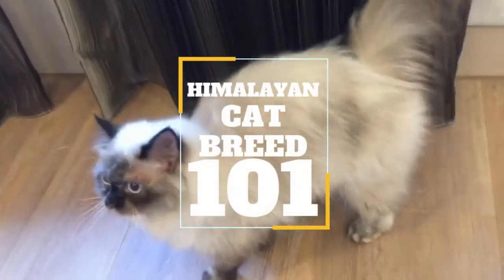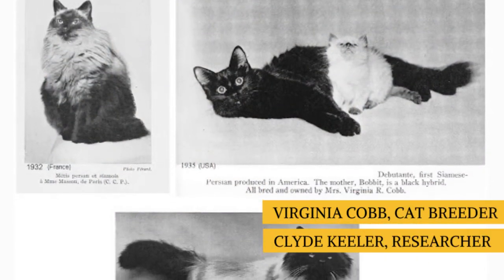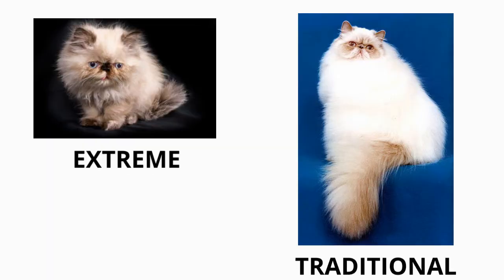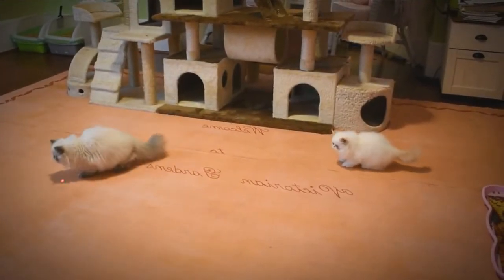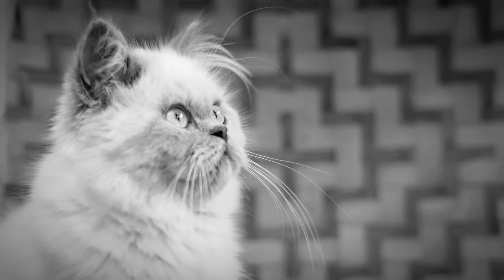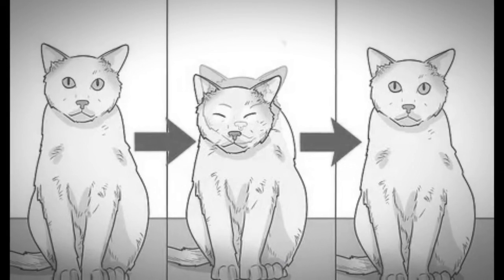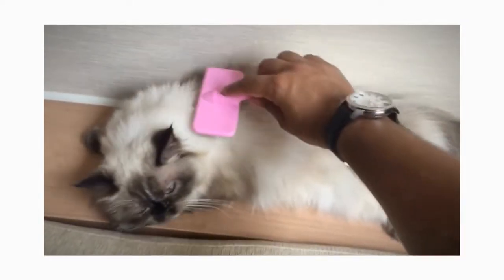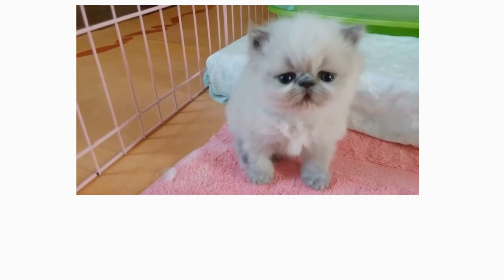Himalayan Cat 101 : Breed & Personality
In today's video, we are going to talk about a lovable cat, that is capable of being a quiet companion, and an energetic playmate at the same time. This breed is generally friendly to everyone.

The Himalayan cat.

The Himalayan, or Himmie for short, is a Persian cat in a Siamese costume. The Himalayan cat is a man-made breed, established by mixing Persians with Siamese. Unlike its parent breeds, the Persian and the Siamese, which are considered natural breeds. The main goal of the breeders were to bring out the color points and blue eyes of the Siamese.

In 1931, Breeders started working towards this objective, specifically to decide how the color point gene was passed on. Cat breeder Virginia Cobb and Harvard Medical School researcher Clyde Keeler, produced longhaired cats with the distinctive color point genes of the Siamese, through selective breeding, over long periods of years. The first kitten to be called a Himalayan was labeled the Debutante of Newton.

This is a cat that is moderate-size. Typically, Himalayans have a weight category of 7 to 12 pounds.

The breed is known to have heavy bones, a well-knit body, and a short tail. It possesses short legs and a long, thick, and glossy coat. The Himalayan's most stunning features are its broad head and it's large, round, vivid blue eyes.

For the Himalayans, there are two facial types: extreme and traditional. Although the current show trend is toward a more extreme facial type, cats of this type are more prone to health problems and genetic disorders.  Since then, pet owners are recommended by the TCA,  also known as The Traditional Cat Association, to only adopt traditional, or "doll-faced" Himalayan cats.

The Himalayan is considered to be a breed that communicates in abundance, compared to that of the Persian. Although this breed is a lot more active than it's natural predecessors, they are known to be a lot quieter than the Siamese. This uncommon combination of personality traits, make the Himalayan a perfect indoor companion. Even though these cats are gentle and peace-loving, they still need to have fun, physical activities, in which they can release their stored energy. The Himalayan is also known for playing games such as fetch and getting into a lot of mischiefs, amazingly though the simplest toy, or even a single piece of paper will keep it entertained. Besides that, a Himalayan may become highly attached to its owner, needing constant attention and pampering. That is one thing that you really need to keep a note of, in terms of the breed's personality.

Both pedigreed cats and mixed-breed cats have varying incidences of health problems that may be genetic in nature. Health complications can't easily be avoided, especially for breeds that are genetically altered by man. While breeds like these are attractive and sweet they are prone to a number of potential health issues, most commonly related to their physical structure.

Here are the most common diseases related to this breed.

1. Breathing difficulty, or noisy breathing caused by constricted nostrils.
2. Dental malocclusions, meaning the teeth don’t mesh well together.
3. Excessive fluid from the eyes.
4. Eye conditions such as cherry eye, entropion, and progressive retinal atrophy.
5. Feline hyperesthesia syndrome, a nervous system disorder.
6. Heat sensitivity.
7. Polycystic kidney disease.
8. Predisposition to ringworm, a fungal infection.
9. Seborrhea oleosa, a skin condition that causes itchiness, redness, and hair loss.

Knowing all of these ailments, will drastically help you and your companion in the long run.

Now we are done discussing the possible health risks, It's also important to keep a note of the following ways you can take care of your Himalayan cat.

The most important thing to understand about caring for a Himalayan, is the need for daily grooming. That long, beautiful coat doesn’t stay clean, and tangle-free on its own.

Another factor to consider, is the litter box issue. Litter may become lodged in a Himalayan’s paws or coat. Be sure to always have a clean litterbox, to avoid bacterial borne diseases.

It’s a good idea to keep a Himalayan as an indoor-only cat.

Lastly, it is very important to regularly visit your local veterinarian, for health consultations.

Doing all of these, will ensure that your Himalayan cat will live a very long and healthy life.